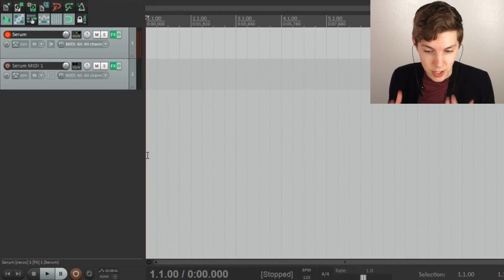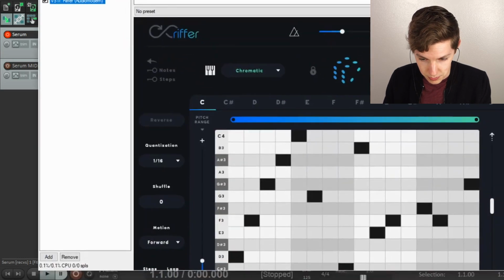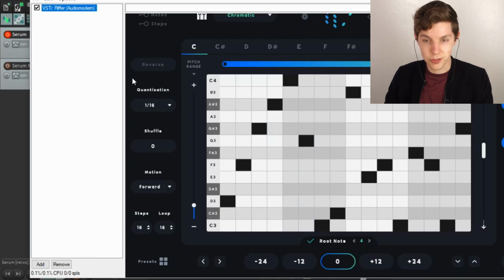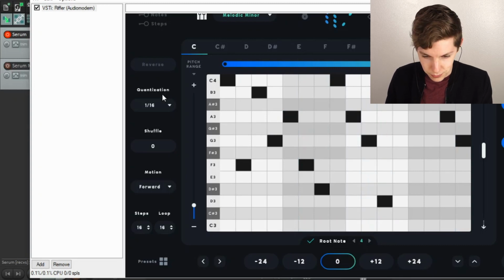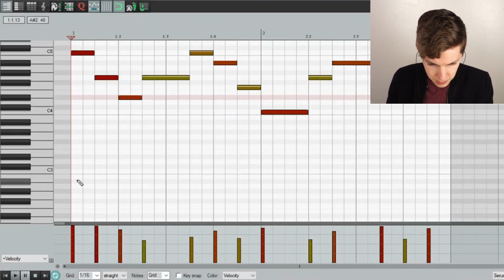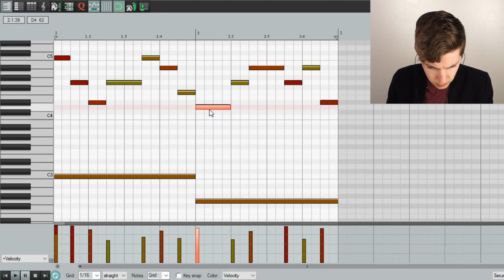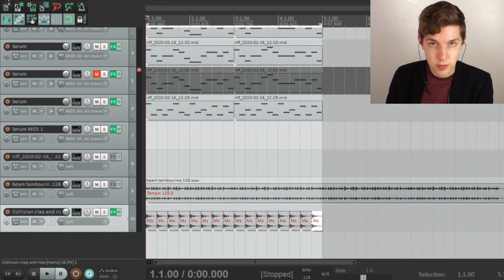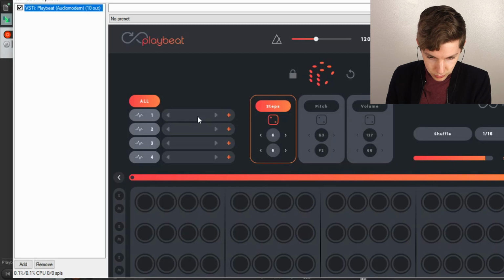Making Music with Riffer & PlayBeat (Audiomodern)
In which I make music from scratch using Audiomodern's midi generation plugins Riffer and PlayBeat.